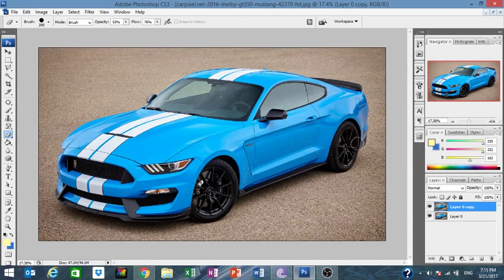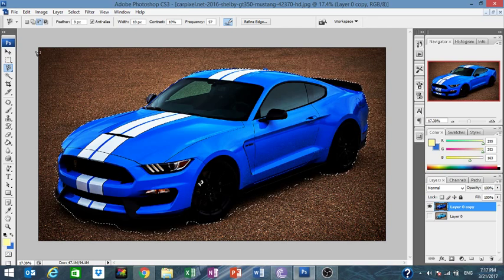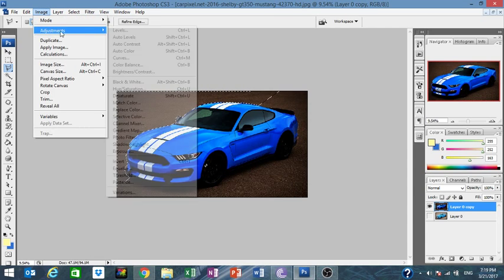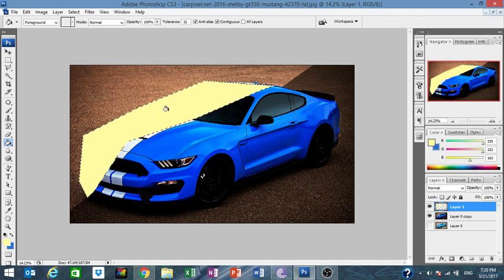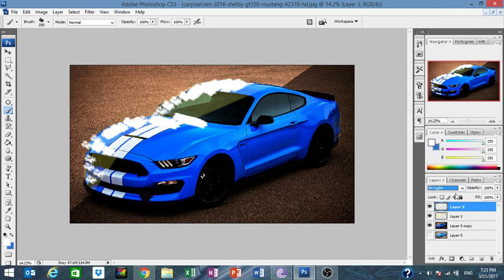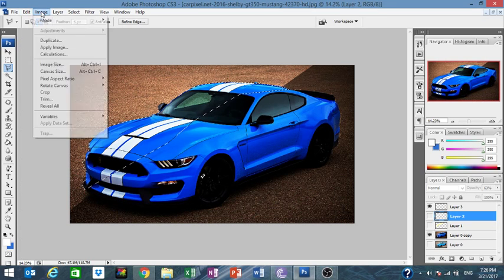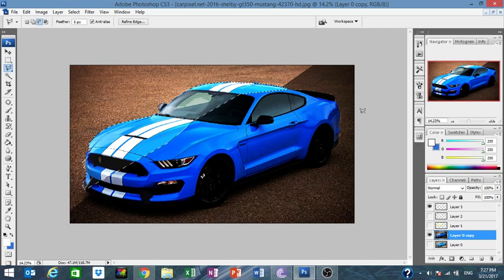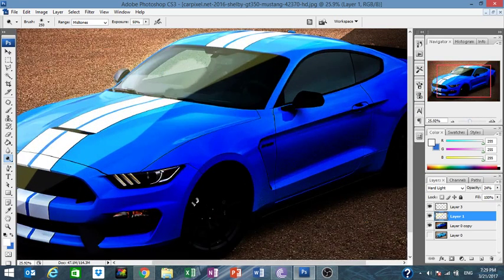Adobe Photoshop CS3 Tutorial #5 : Shadows & Lights Effect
welcome to HMD Production , today,s tutorial is about the light and shadow effect ,converting an average photo to more deep and toning
one hope you find it helpful .